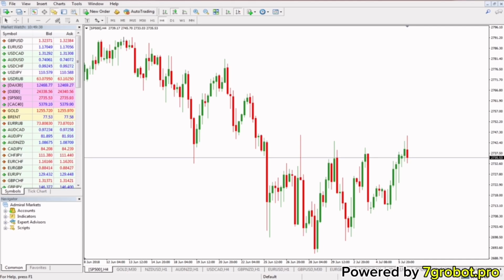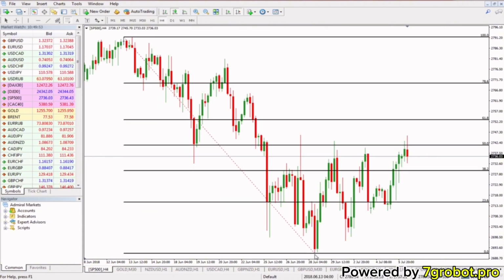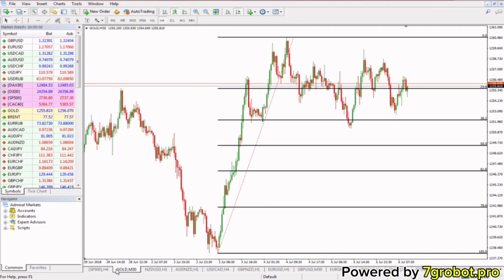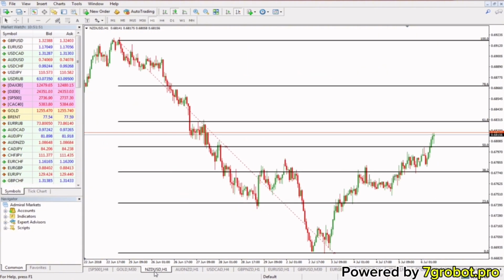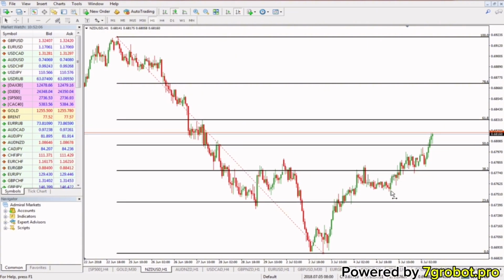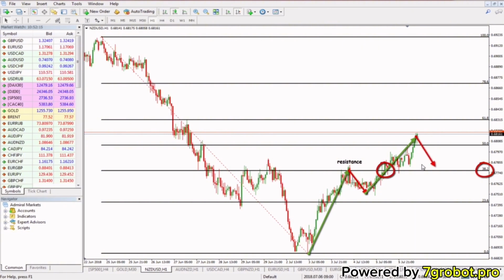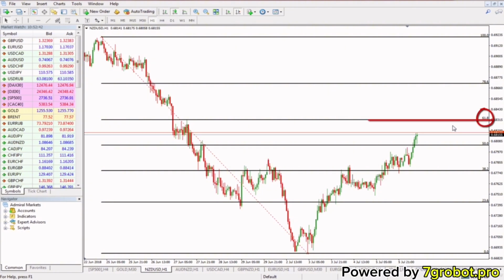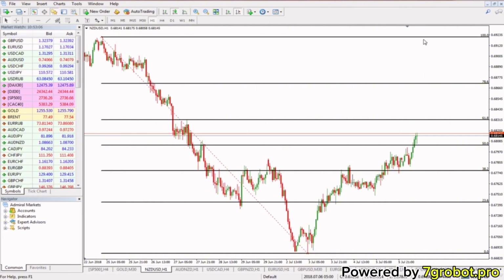Fibonacci as Support and Resistance